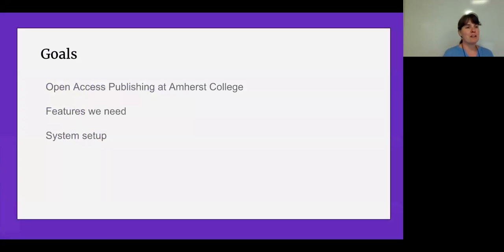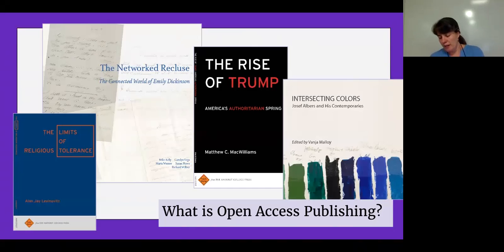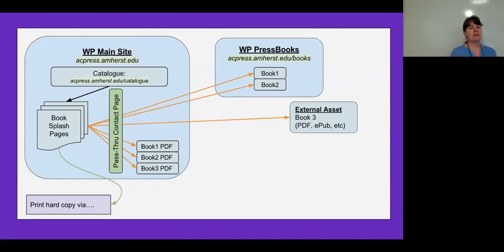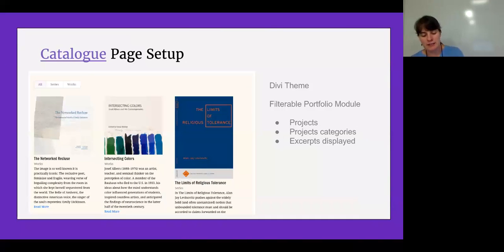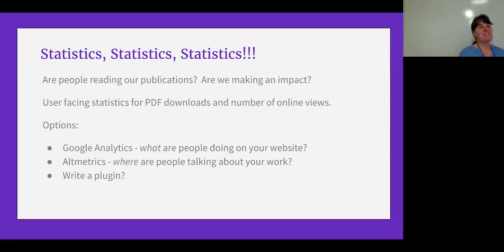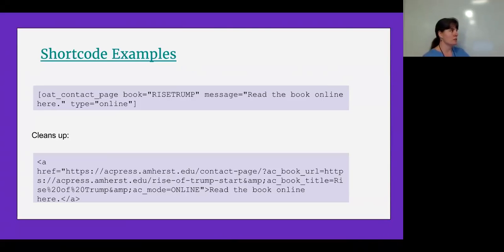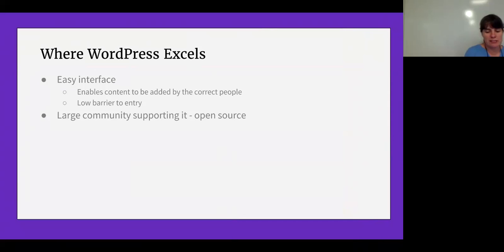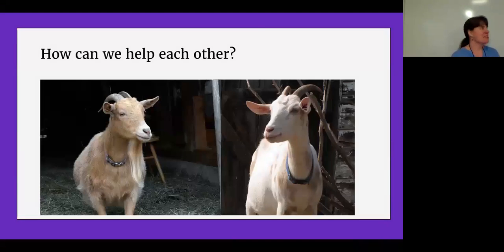Open access publishing and WordPress - WPCampus 2017 - WordPress in Higher Education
You can learn more about this session on the WPCampus 2017

Session Description:
The Amherst College Press is a small and relatively new press. In this talk I will discuss what we’ve done at Amherst College in using WordPress as a portal for our open access publishing.

I will talk about what our system and workflow currently looks like from a technical standpoint as well as the WordPress tools we’ve explored and sometimes created to achieve our goals. I will talk about our experiences along the way, touching on both the points where WordPress excels as a platform for this type of work and well as where we’ve struggled with WordPress to achieve our goals.

Given that most WordPress plug-ins are gear towards photographers, bloggers and e-commerce, how does one find tools that work for a different application of WordPress? I address this question in the context of what we’ve done.

Speaker:
Bethany Seeger